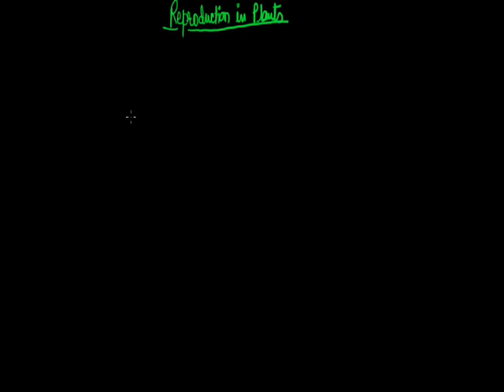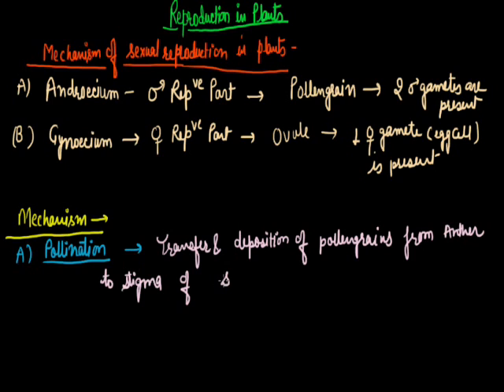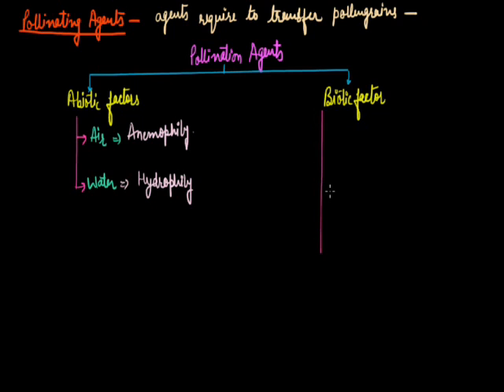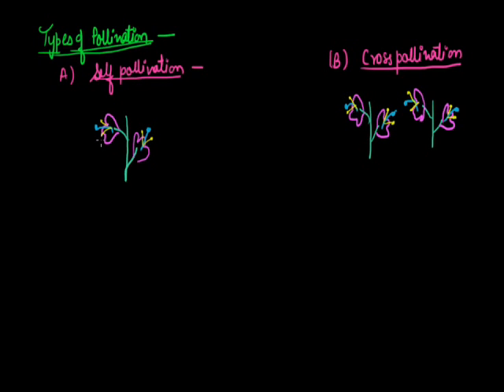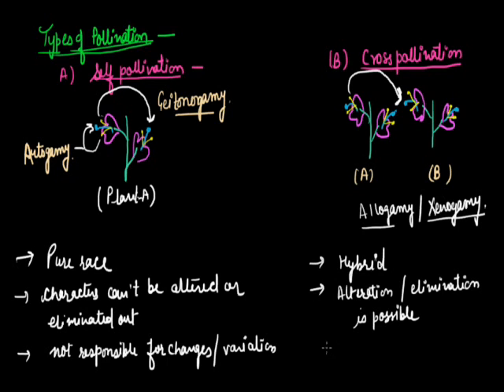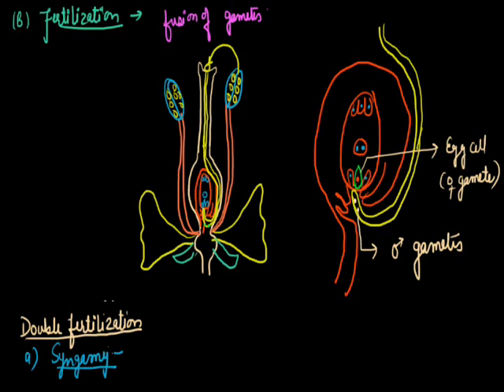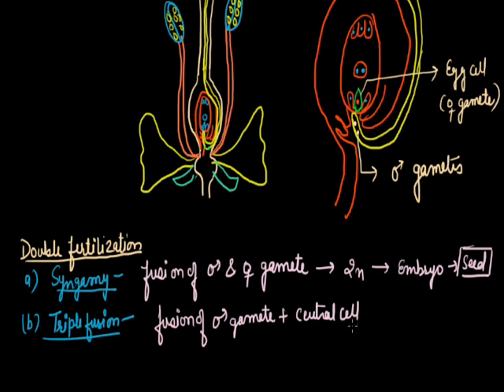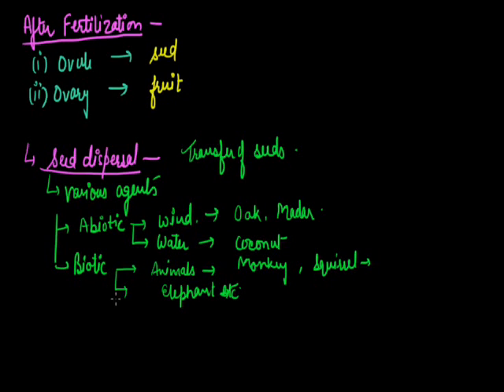Reproduction 006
Mechanism of sexual reproduction in plants grade x